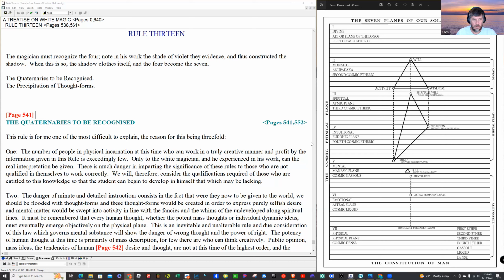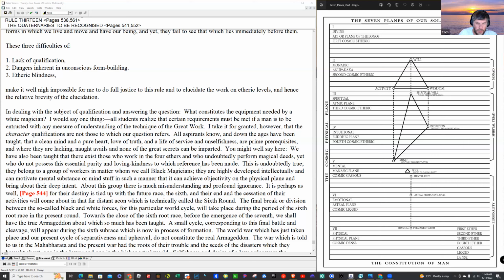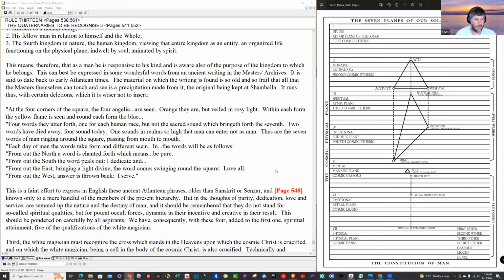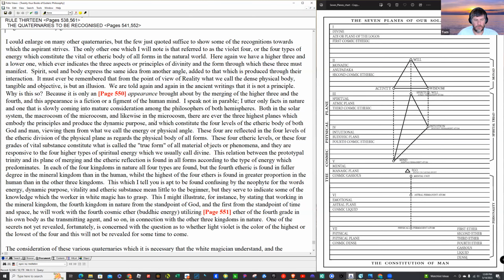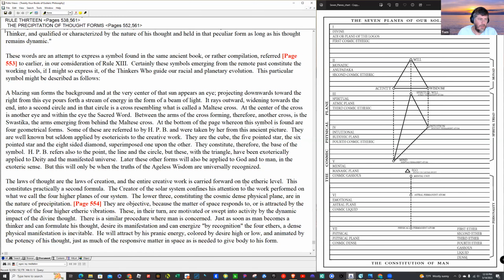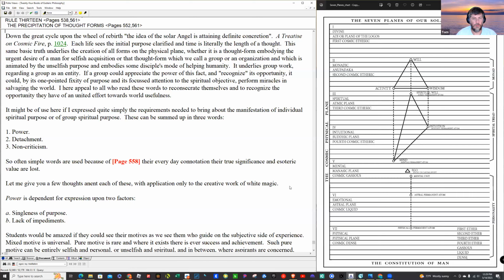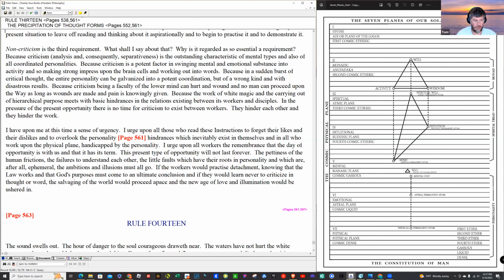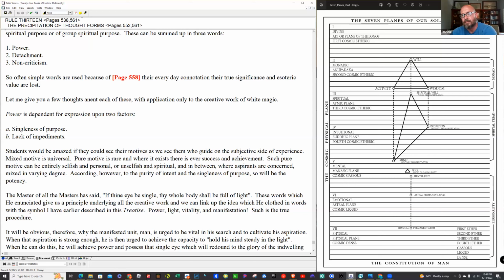A TREATISE ON WHITE MAGIC: RULE 13 - Page 538 - 561, THE QUATERNARIES TO BE RECOGNISED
Join Tom and Donnie as we read and discuss A Treatise On White Magic by Alice A. Bailey.   Topics most often discussed include Christ, the Soul, the constitution of man, the human condition, the lower 3 worlds, the astral plane or our battleground, ascension and many other related subjects.

Some include:
A Treatise On White Magic by A.A.B.
A Treatise On Cosmic Fire by A.A.B.